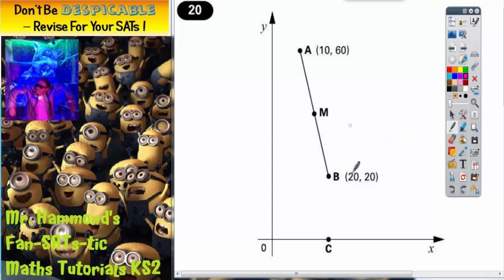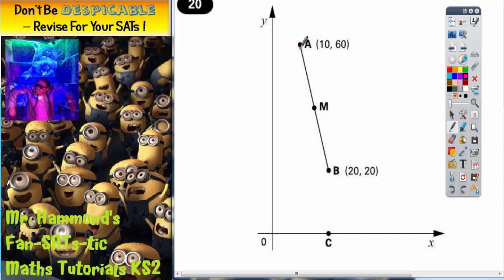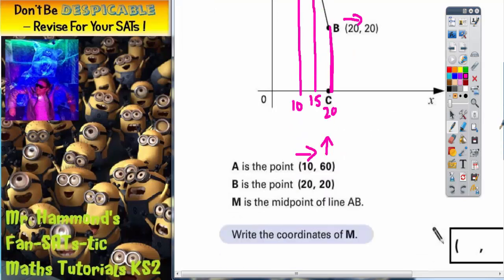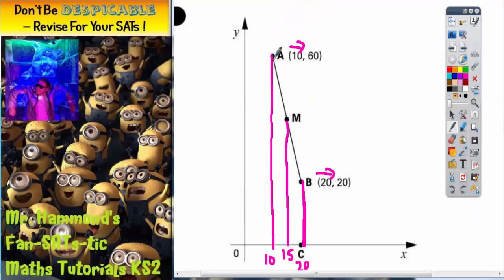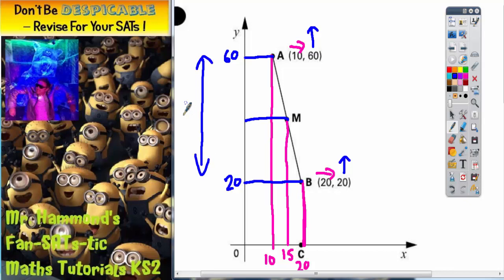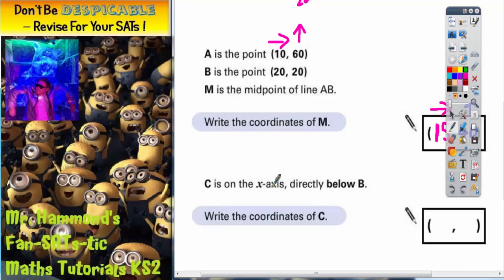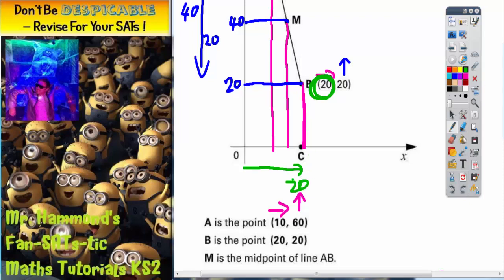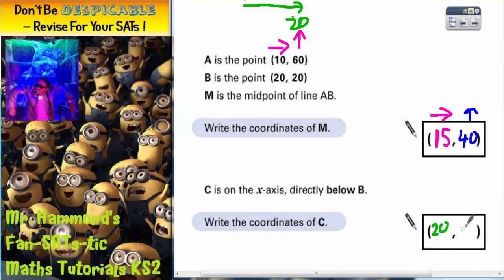Maths KS2 SATS 2001A Q20 ghammond